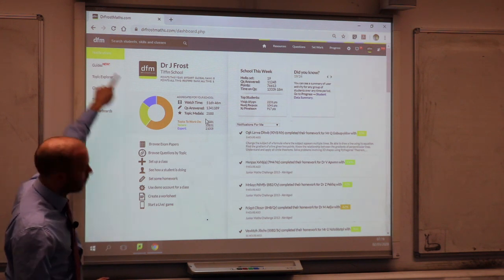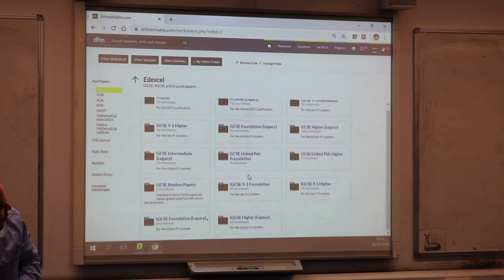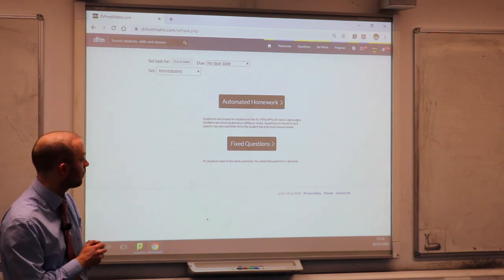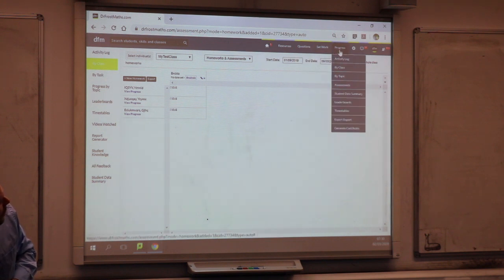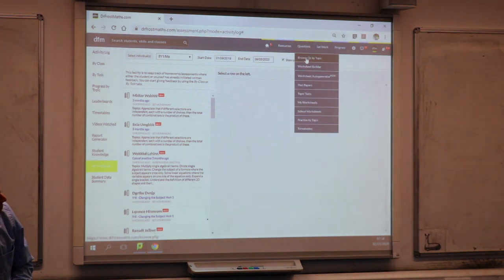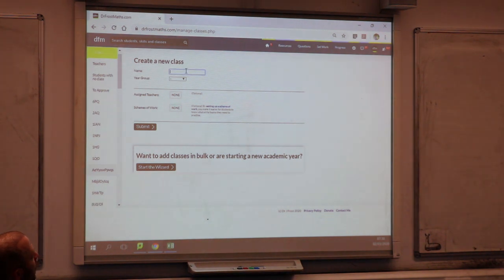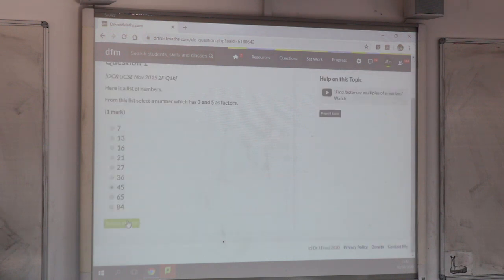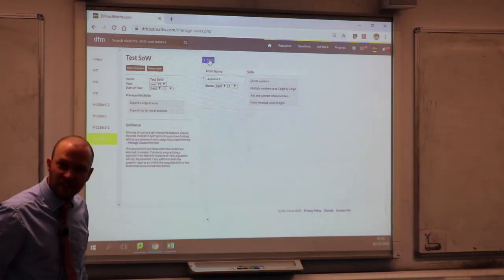DrFrostMaths - Overview for Teachers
Explores the main functionality of DrFrostMaths.com for teachers.